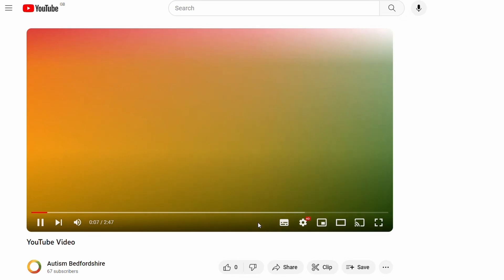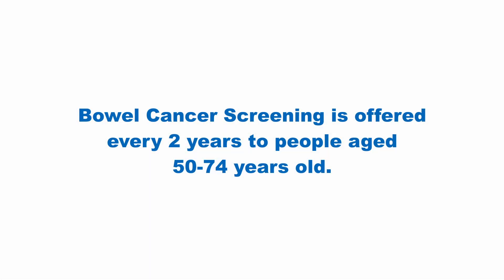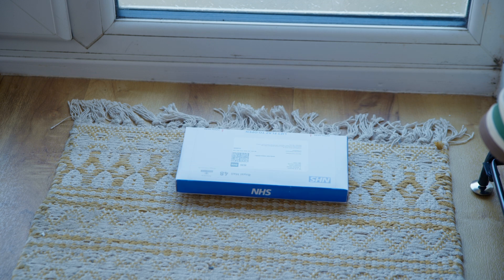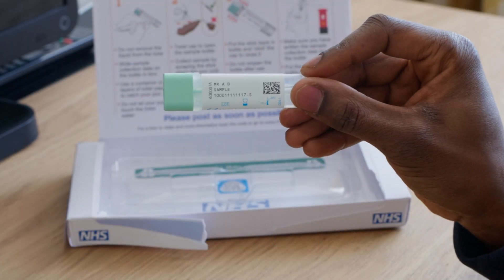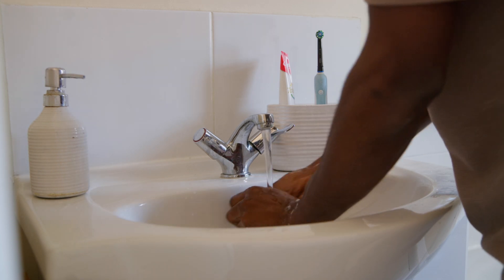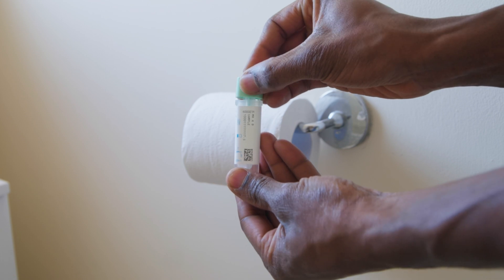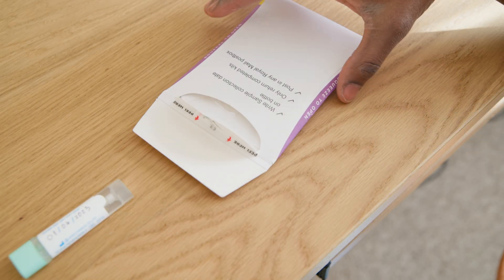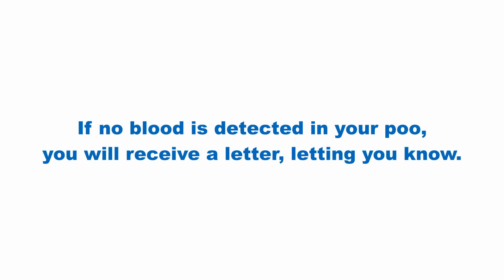Poo Test Kit - Bowel Cancer Screening - Breaking Barriers to Healthcare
This is the first video in our series of videos on Bowel Cancer Screening. This video looks at the poo test kit that you receive in the post. You may also hear this kit called a FIT Kit (faecal immunochemical test). We will explain the screening process, tell you who we screen, show what the poo kit looks like and show you how to use it.

The Bowel Cancer Screening videos were created as part of the Breaking Barriers project. These videos have been co-produced by the NHS Bedfordshire, Luton and Milton Keynes Integrated Care Board, autistic people and Autism Bedfordshire, to help autistic people and people with a learning disability understand what to expect when going to healthcare appointments, as well as different areas of their health.